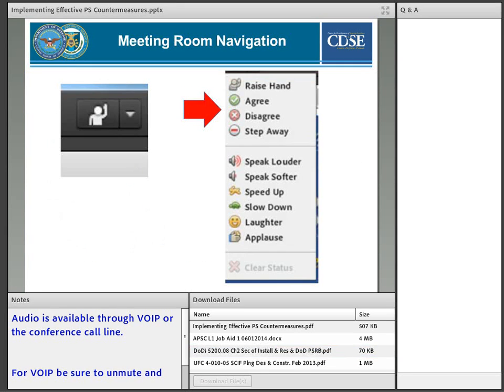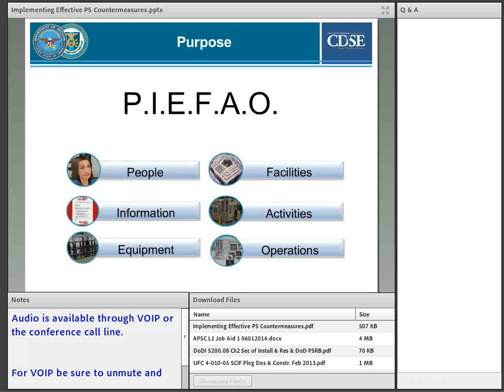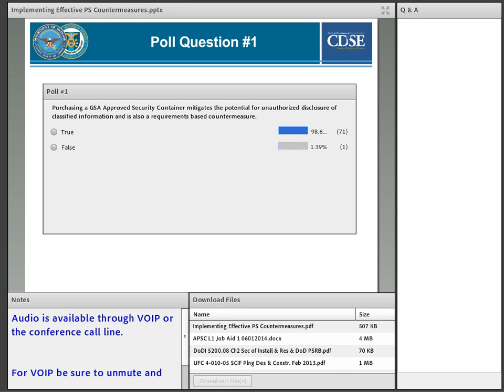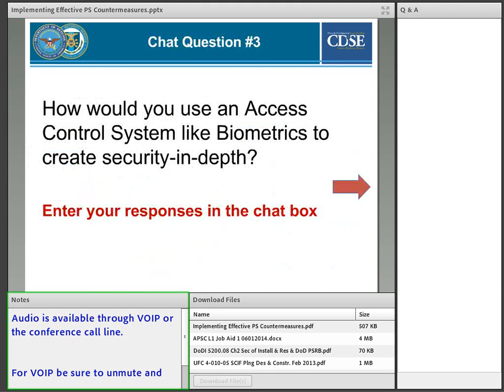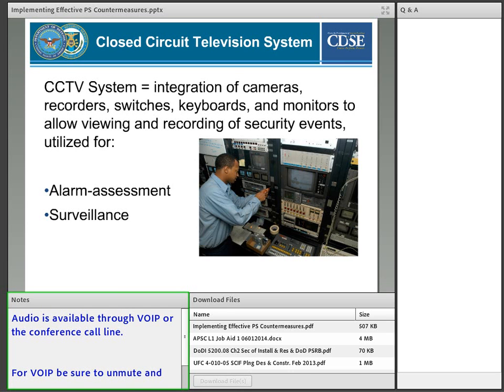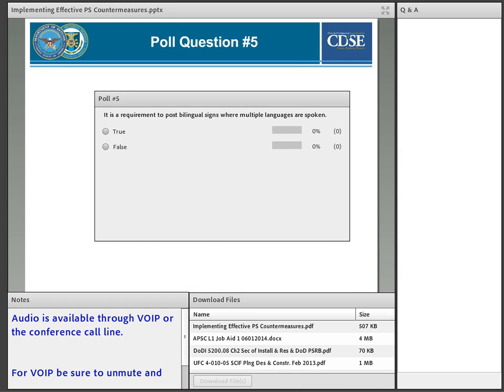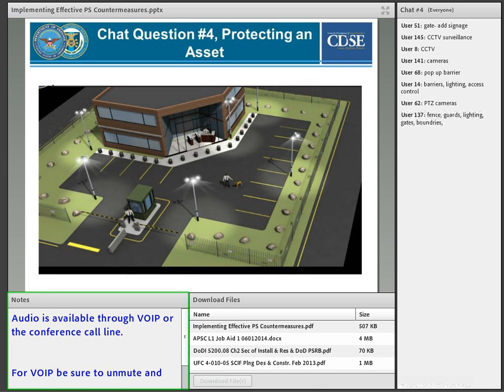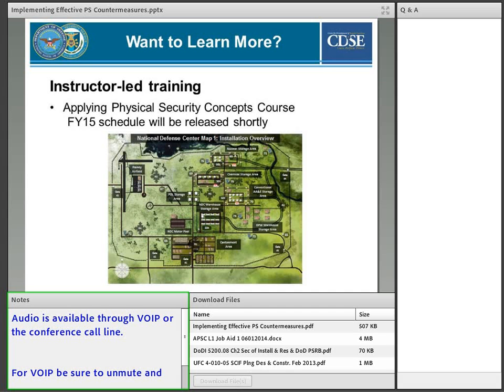Implementing Effective Physical Security Countermeasures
This webinar will identify and discuss the implementation of effective countermeasures to mitigate the risk to DoD assets.